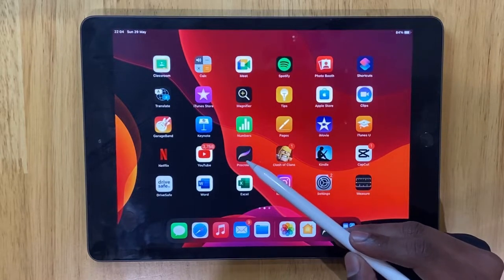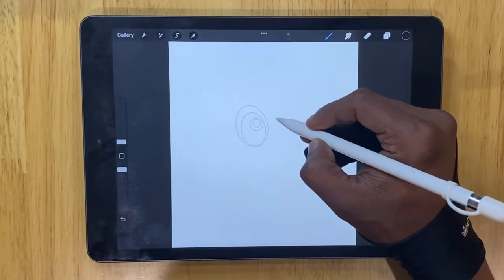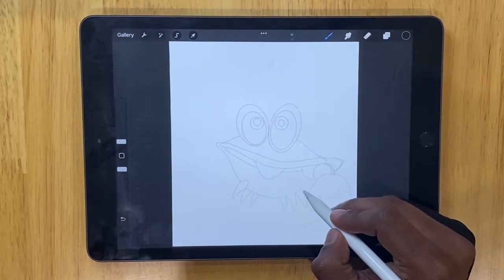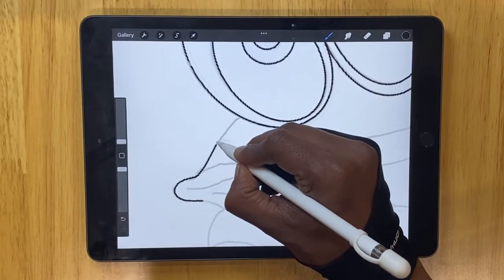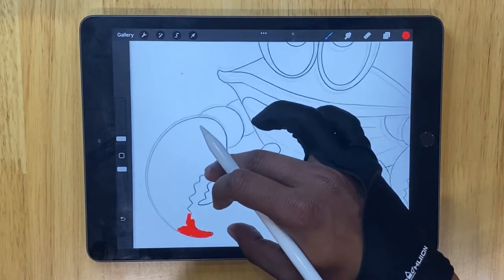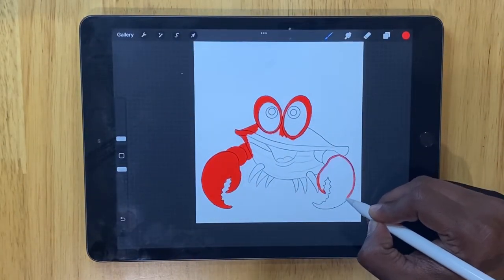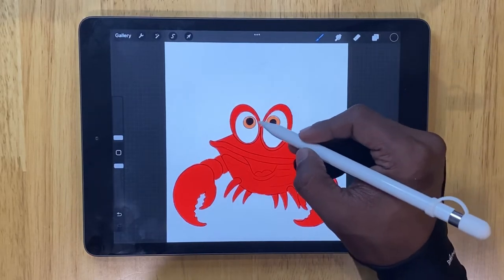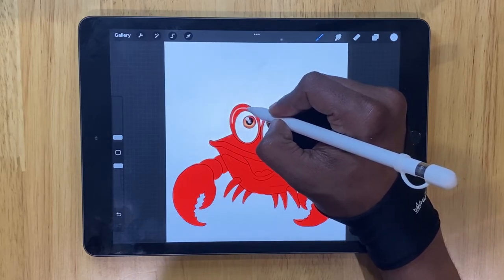IPAD PAINTING TUTORIAL- Cute Crab art in Procreate | LarK ProArt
IPAD PAINTING TUTORIAL- Cute Crab art in Procreate